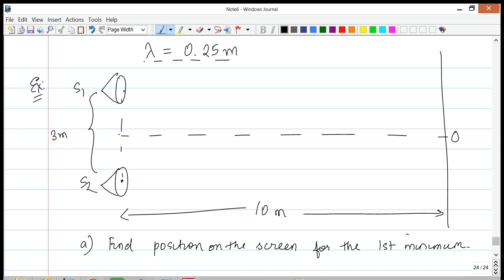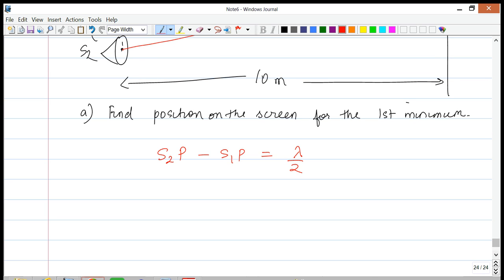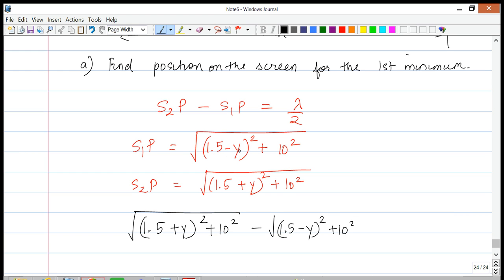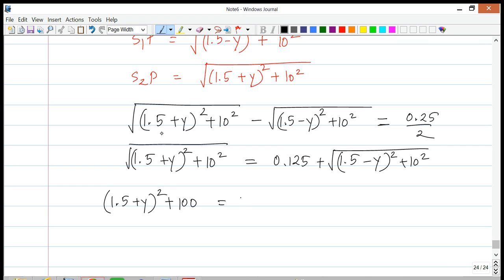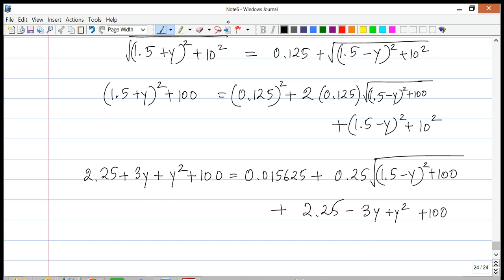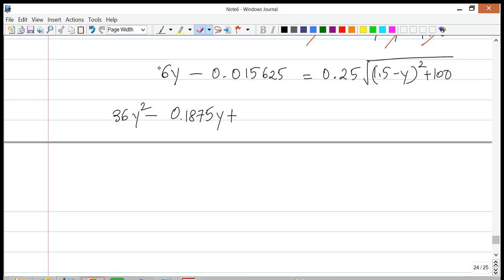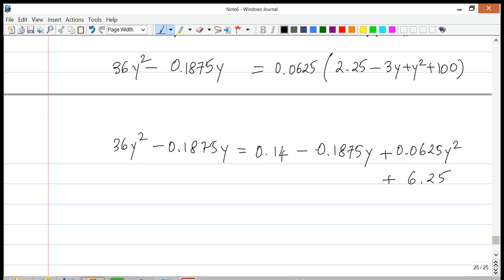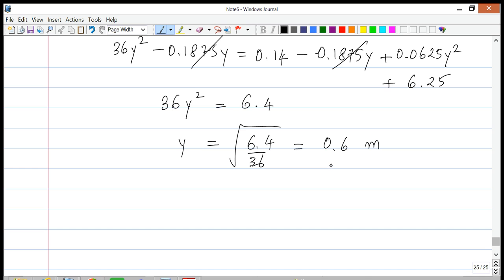Sound - 03 - Interference of sound waves - Problem